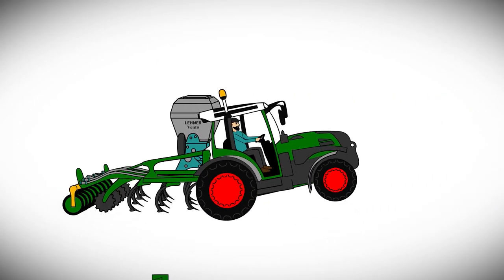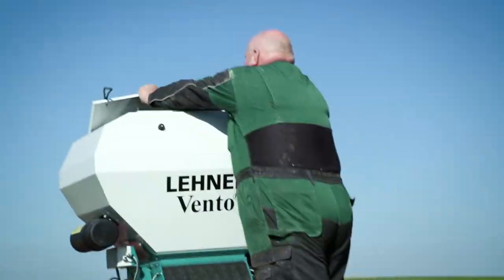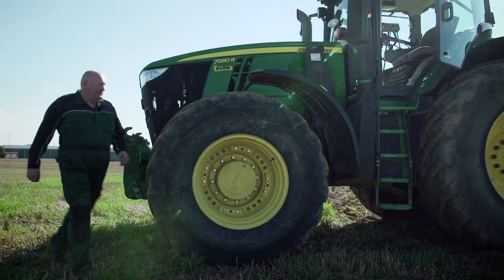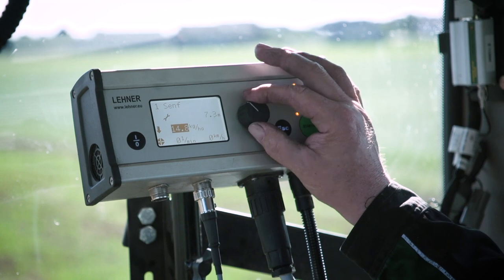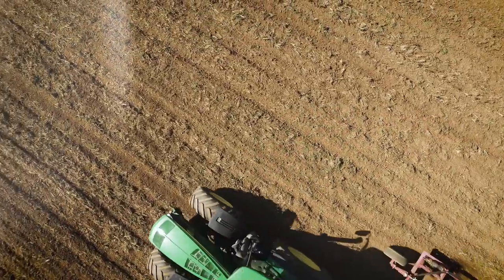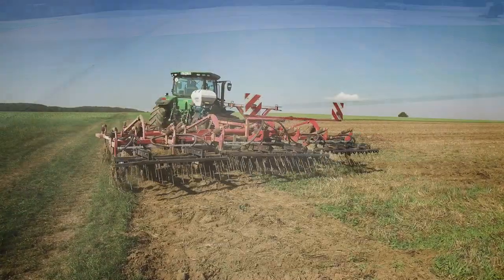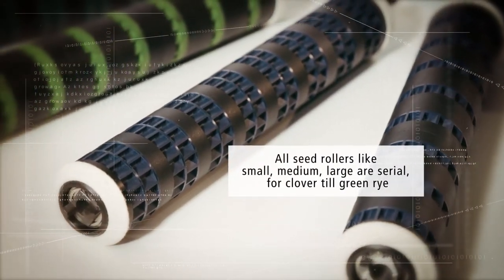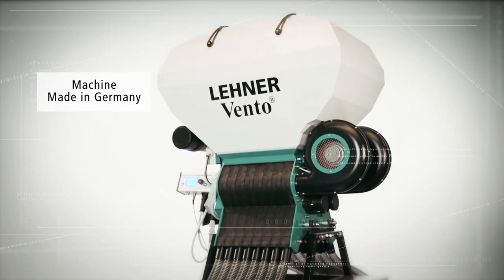Vento® Image Film in English language